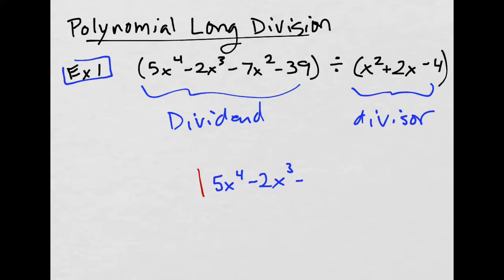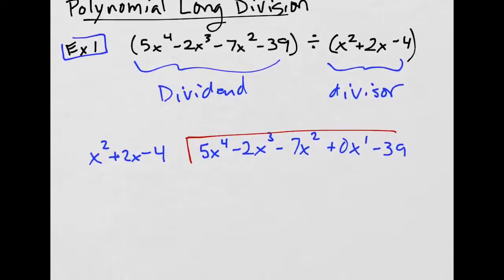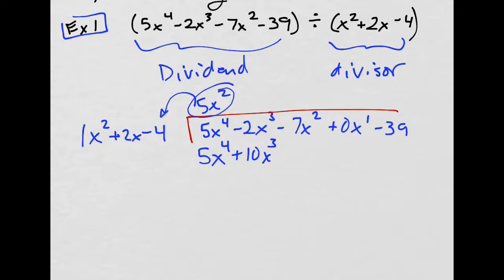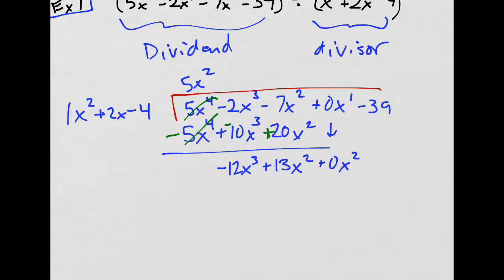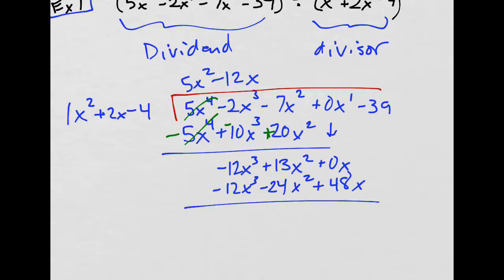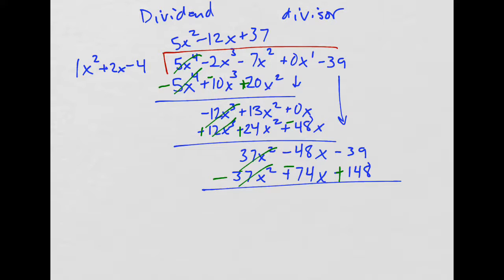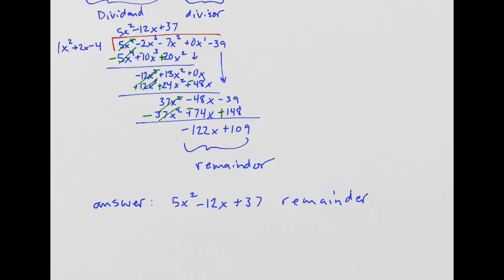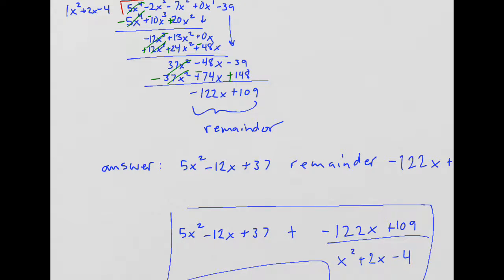Polynomial long division